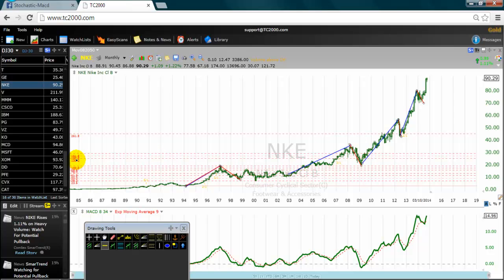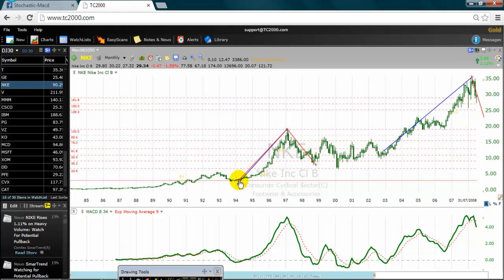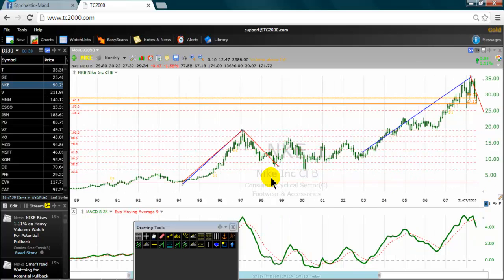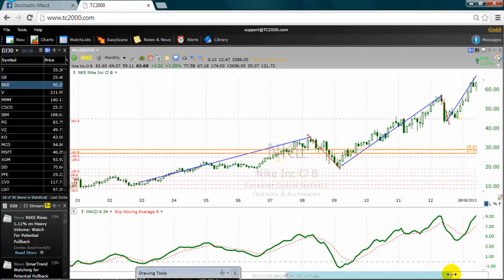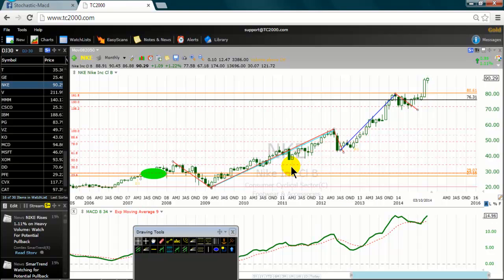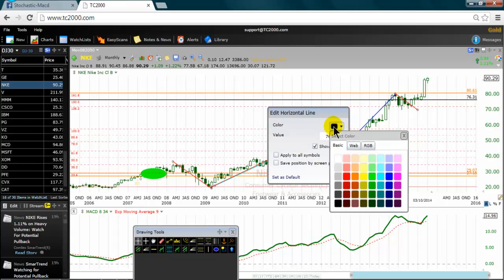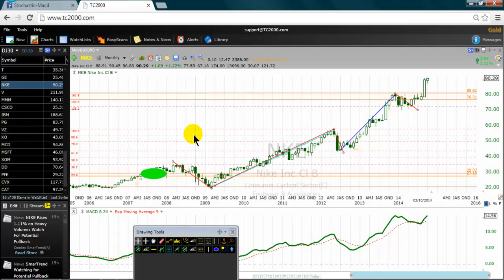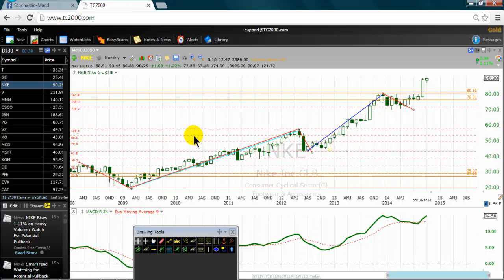How To Trade Fibonacci To Pinpoint An Overbought Zone Part 2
Know how to improve swing trading or investing using
Fibonacci to pinpoint overbought asset price zones
like a pro.

Topics
- Overbought stocks trading
- Fibonacci
- Nike stock (NKE)
- Trading tips and strategies
- Investment tips

goo.gl/B5HLQP